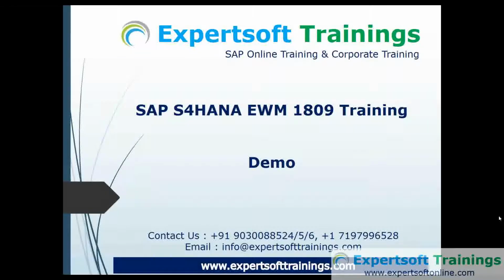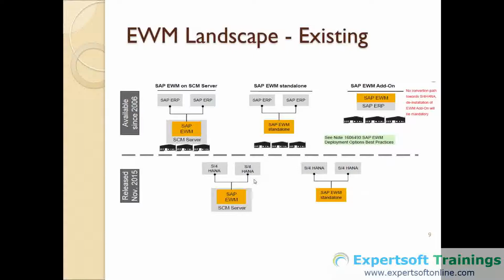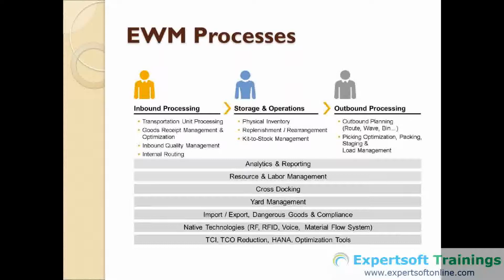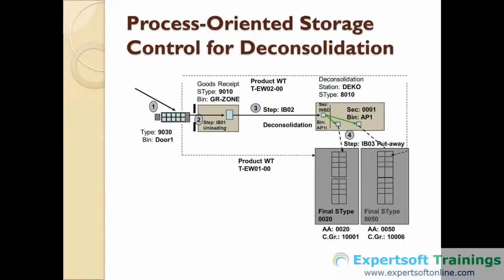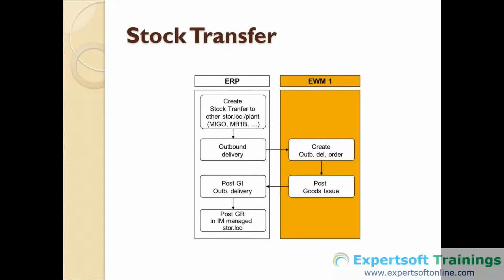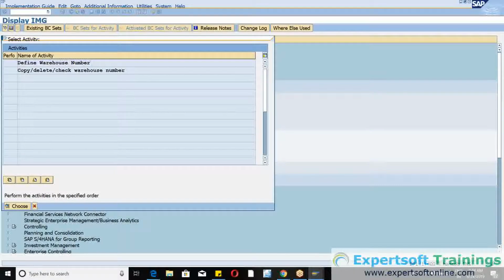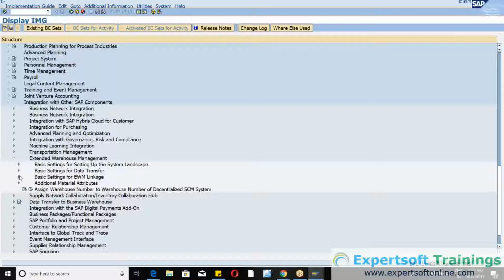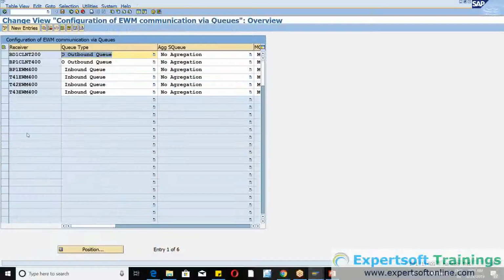SAP S4HANA EWM 1809 Training | SAP EWM on S4HANA Training | SAP EWM 9.5 Training